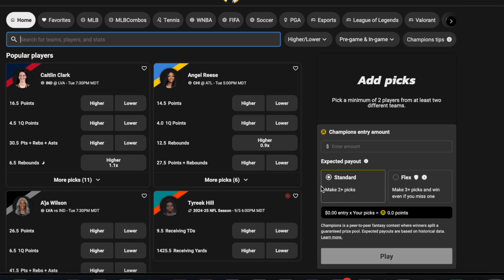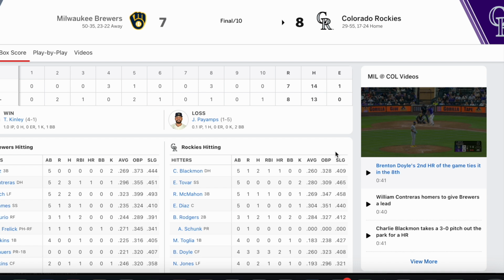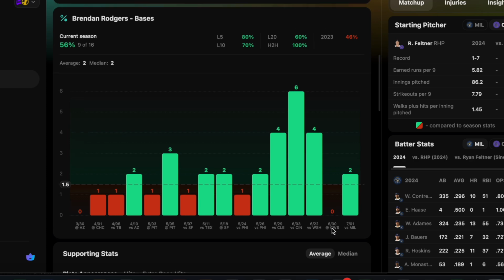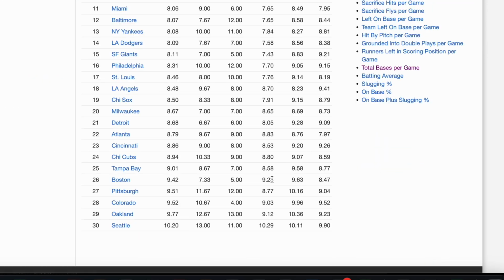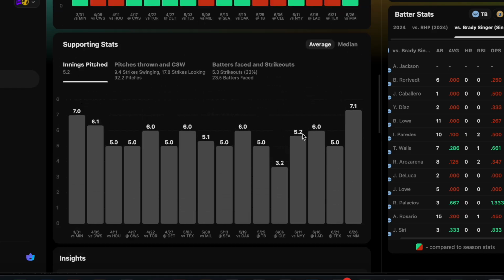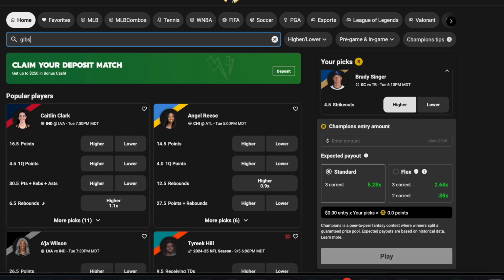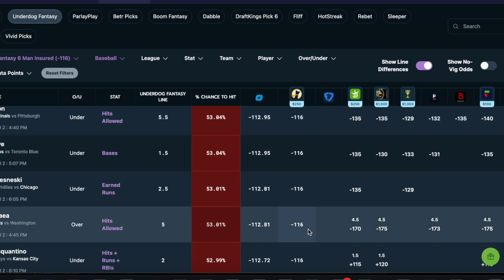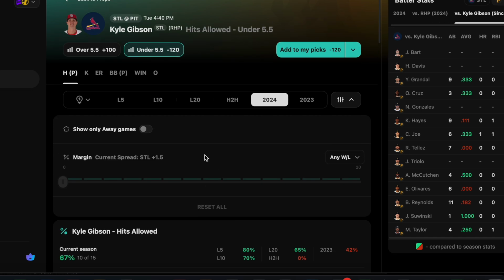PRIZEPICKS UNDERDOG MLB TUESDAY 7/2 CORE PLAYER PROPS!!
$25 FREE on Prize Picks Code: PR-7JCHVRW